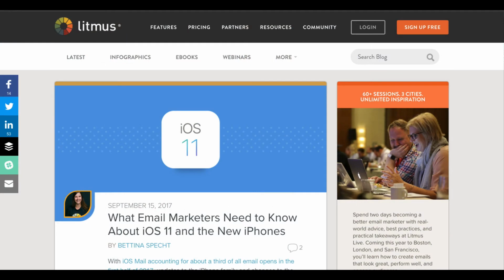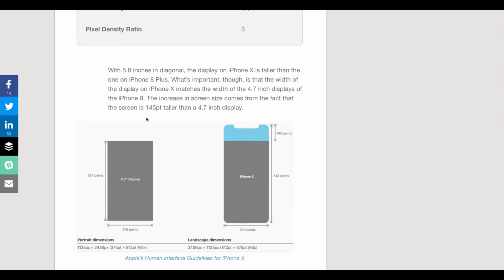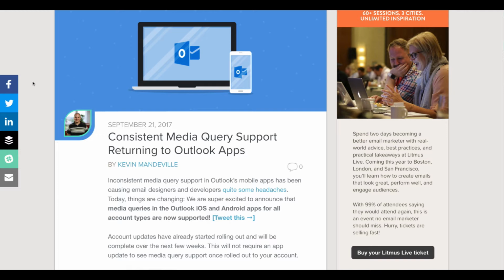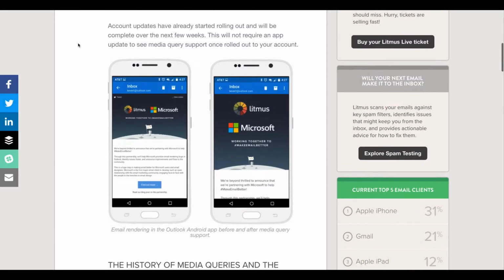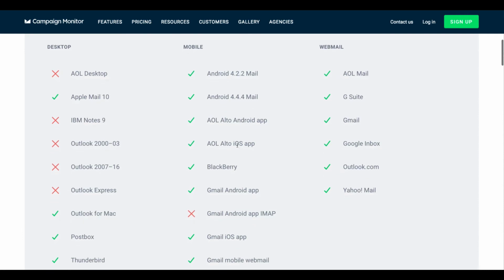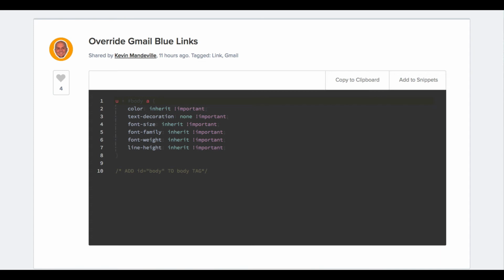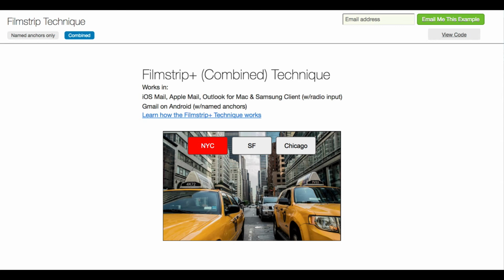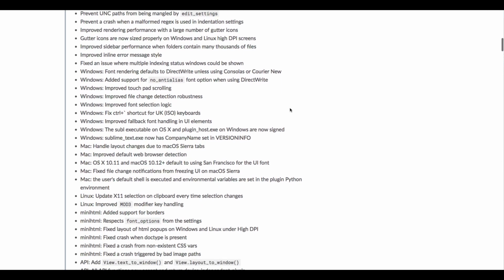Email Design Podcast #77: Email Rendering in iOS 11 + Media Query Support Returns to Outlook Apps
In the 77th episode of The Email Design Podcast, Kevin Mandeville and Jason Rodriguez examine email rendering in iOS 11, break down the return of media query support to the Outlook apps, introduce a new reset for overriding Gmail blue links, and more.